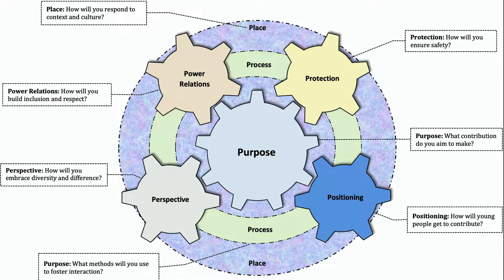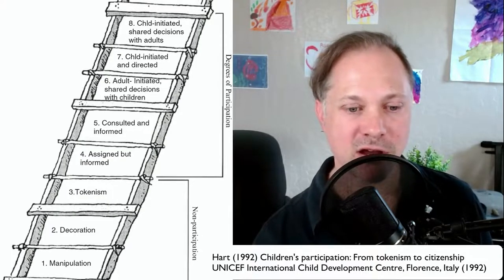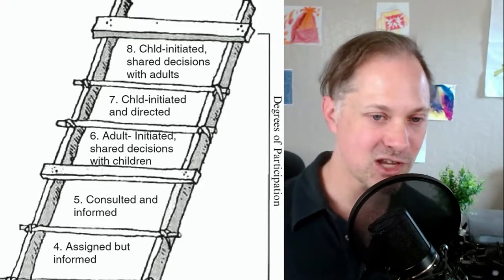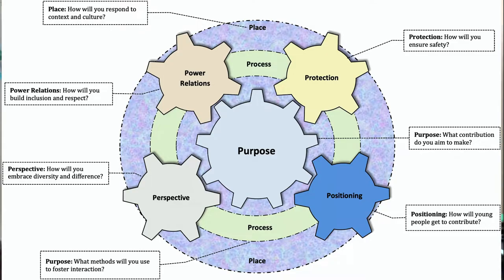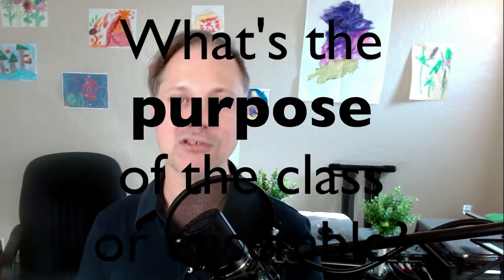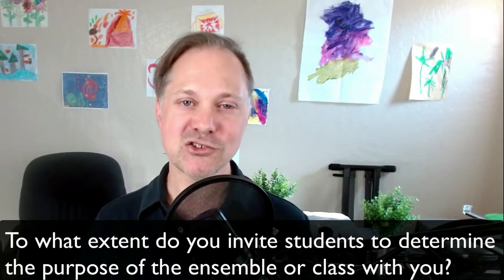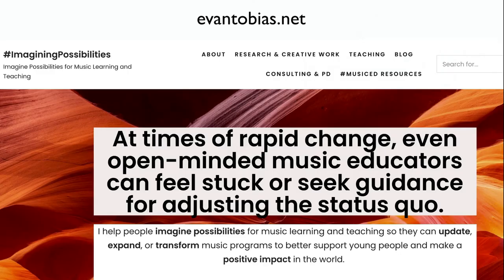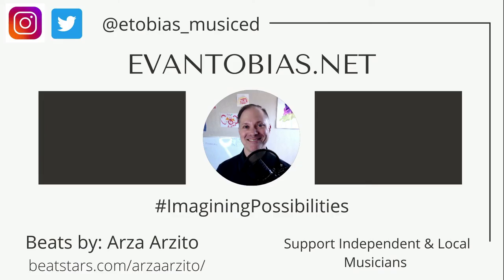First steps for student centered music programs (band, choir, orchestra, general music )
Interested in making your music program more student-centered? This video provides first steps to help you make your band, choir, orchestra, general music class or other music class more student-centered.

Hint: This requires you to reflect on your own practice and work with students.

The course is open for non-degree students for grad credit and for professional development hours via digitally commuting (live hybrid via Zoom).

## Timeline

00:00 Intro to a student-centered music program
01:24 Ladder of (Youth) Participation (Hart, 1992)
03:57 Degrees of Participation (Treseder, 1996)
05:16 Pathways to Participation (Shier, 2001)
07:00 Typology of Youth Participation and Empowerment (Wong et al., 2010)
08:37 P7 Model: A thinking tool for visioning, planning, enacting and evaluating youth participation. (Cahill & Dadvand, 2018)
09:59 P7 Model: Purpose - Why?
12:33 P7 Model: Positioning - How?
14:32 P7 Model: Perspectives
16:24 P7 Model: Power
18:10 P7 Protections
19:37 Inrersections
19:57 P7 Model: Place

# Resources (updated September 16, 2022)

P7 Model

I highly recommend reading Cahill & Dadvand's article that explains the P7 model in depth:

Cahill, H., & Dadvand, B. (2018). Re-conceptualising youth participation: A framework to inform action. Children and Youth Services Review, 95, 243-253.

References for each of the models:

Hart, R. A. (1992). Children's participation: From tokenism to citizenship.

Shier, H. (2001). Pathways to participation: Openings, opportunities and obligations. Children & society, 15(2), 107-117.

Treseder, P. (1997). Empowering Children and Young People: Promoting Involvement in Decision Making. Training Manual. Save the Children Fund and Children’s Rights Office: London.

Wong, N. T., Zimmerman, M. A., & Parker, E. A. (2010). A typology of youth participation and empowerment for child and adolescent health promotion. _American Journal of Community Psychology, 46(1), 100-114.

About Evan Tobias and ImaginingPossibilities for Music Learning and Teaching

At times of rapid change, even open-minded music educators can feel stuck or seek guidance for adjusting the status quo.

I help people imagine possibilities for music learning and teaching so they can update, expand, or transform music programs to better support young people and make a positive impact in the world.

Have a topic idea or a question that needs answering?